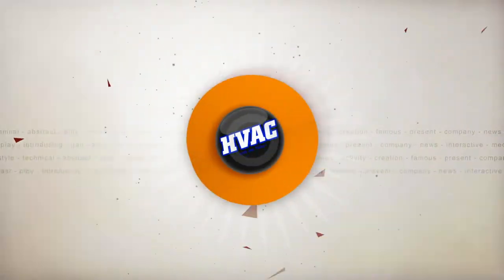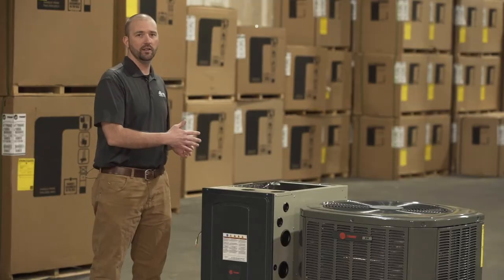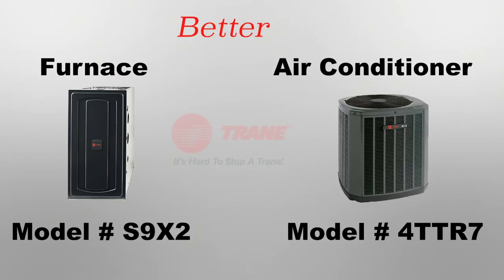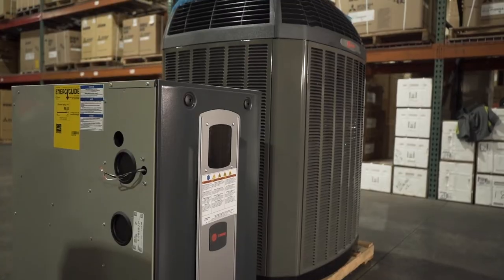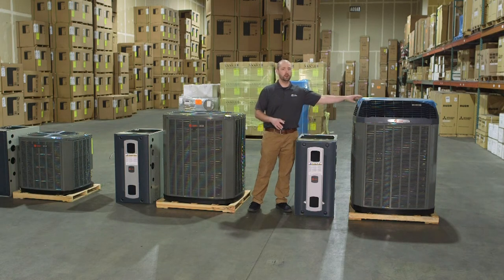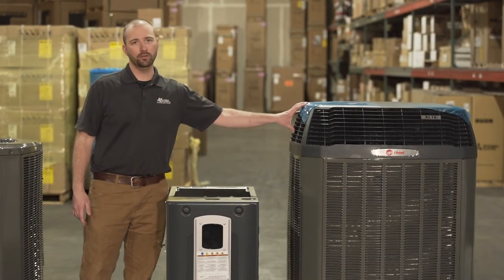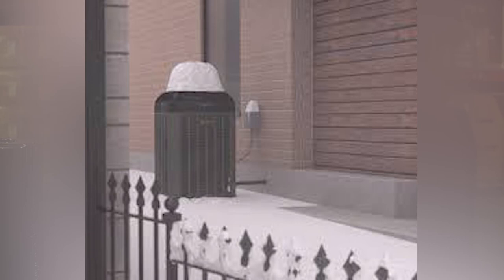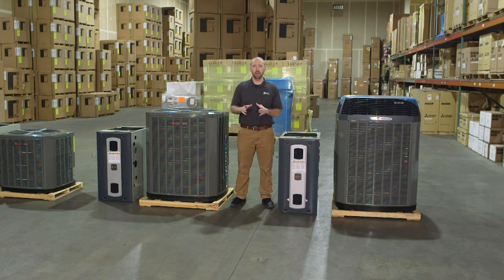Trane Good, Better, Best Air Conditioners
Which Trane heating and cooling system works best for you? I dive into different Trane models built to handle Midwest climates. It's hard to stop a train!

We want to continue bringing you information from the HVAC world and add value to you in any way possible. Comment what you'd like to see in other videos and visit our to learn more about us.